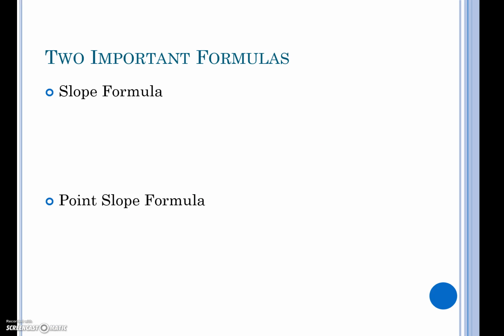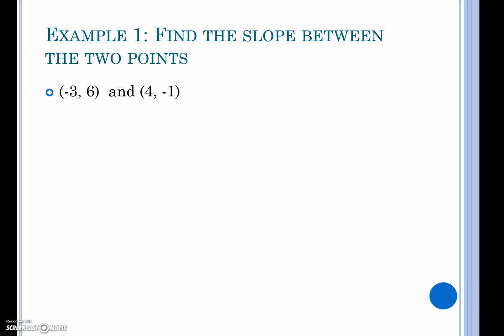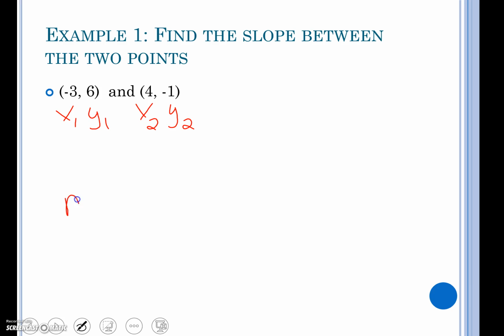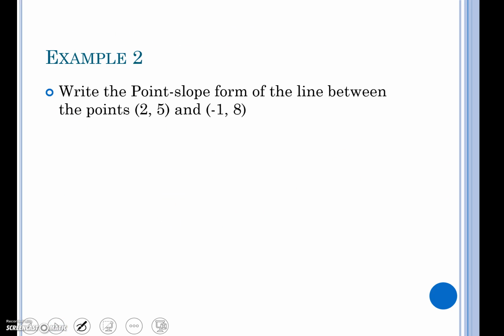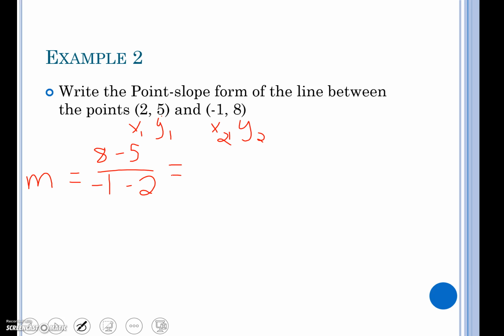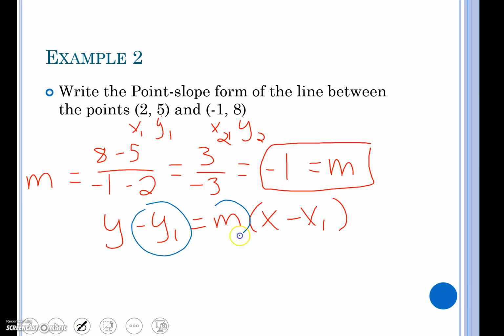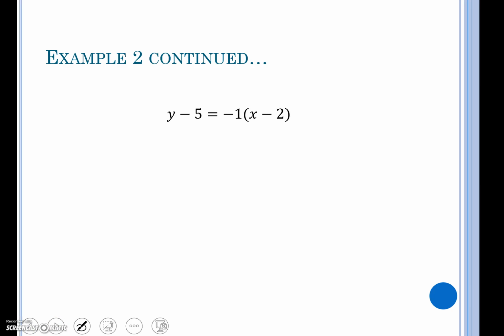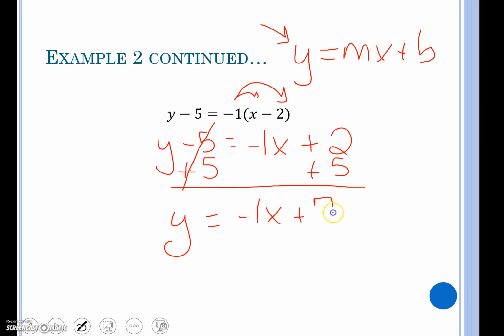3 Point slope